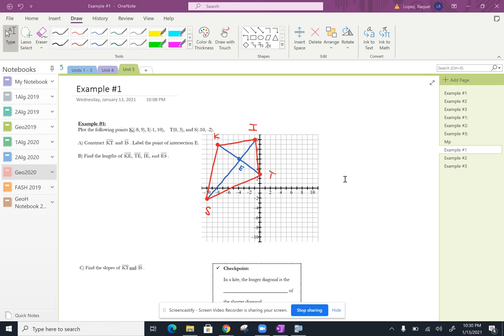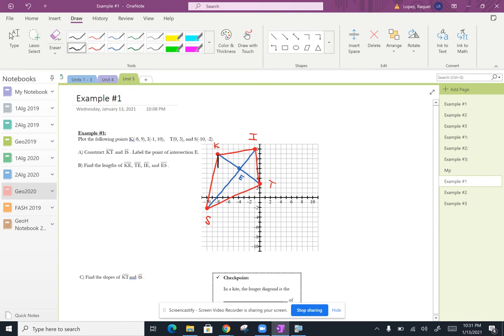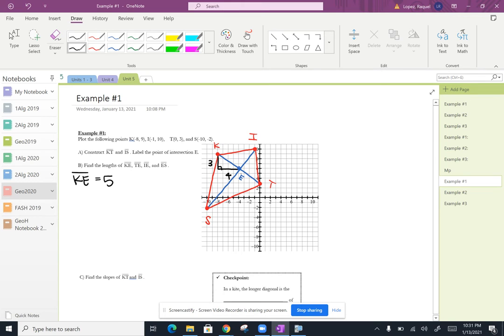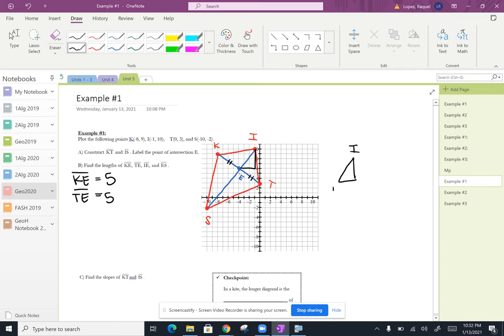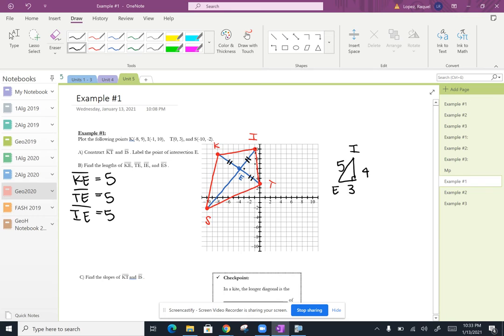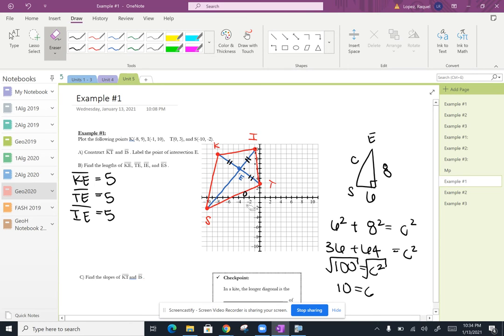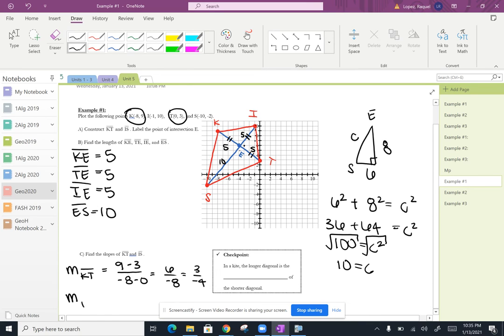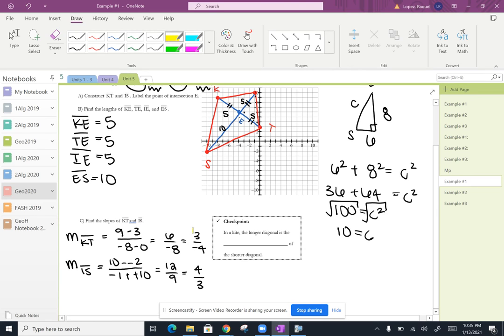Example #1: Kites on a Coordinate Plane